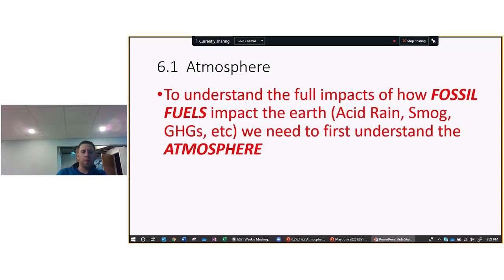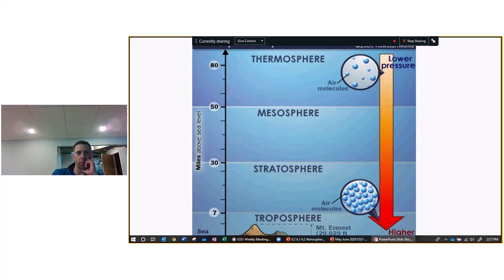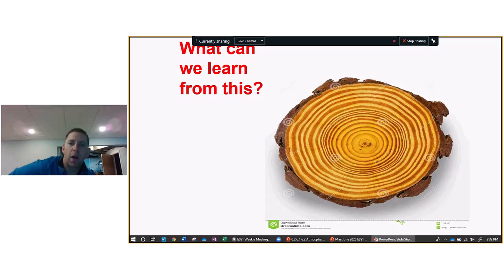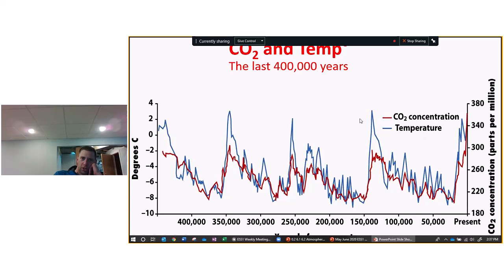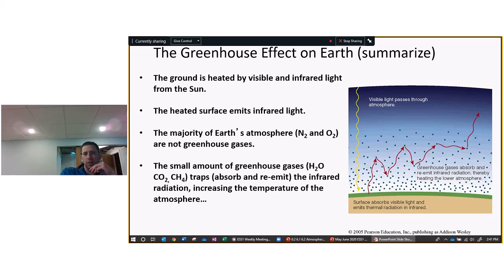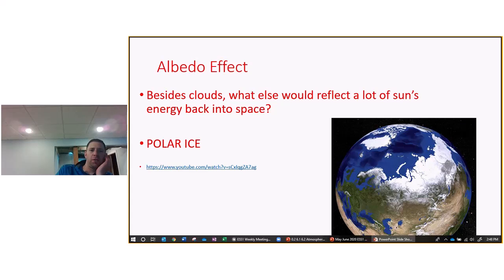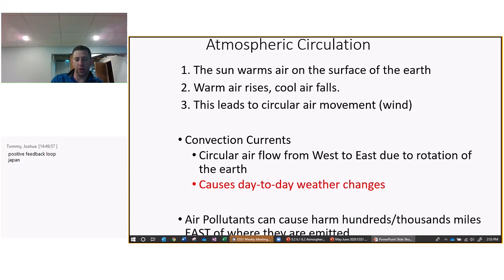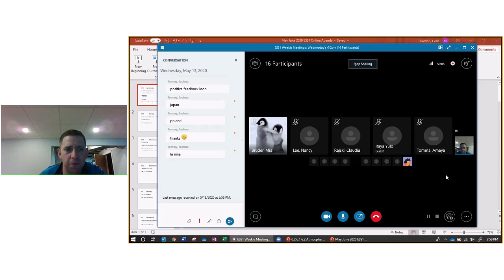ESS1 Weekly Meetings Wednesday's @2pm Wednesday, May 13, 2020 2 21 09 PM